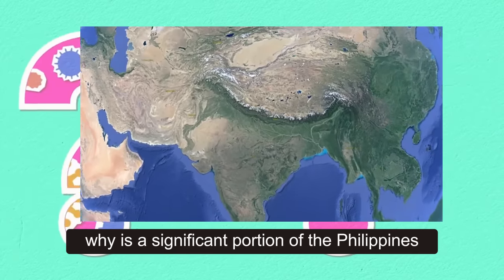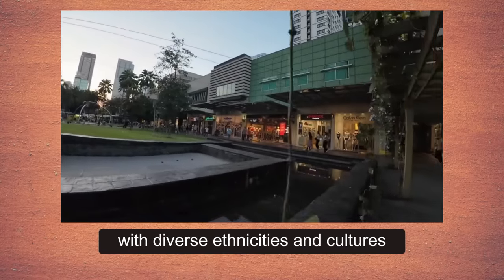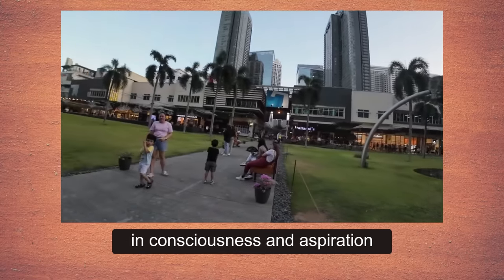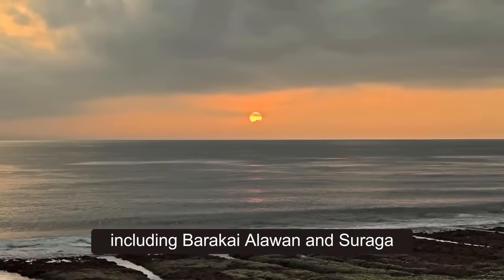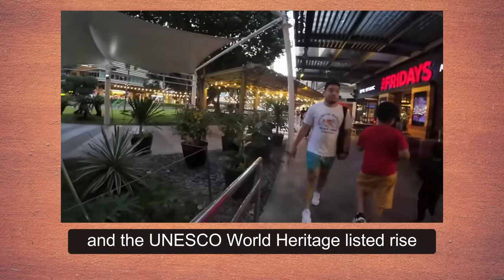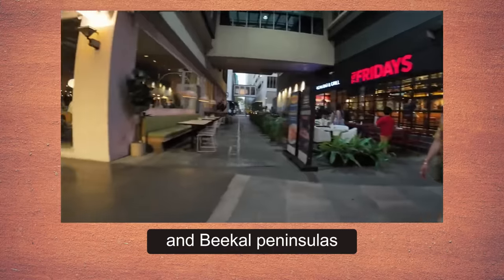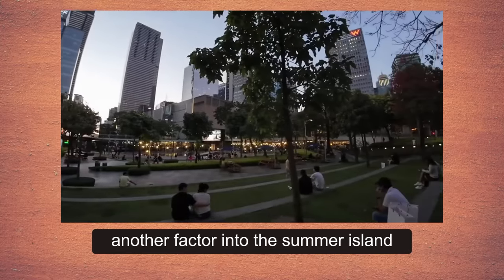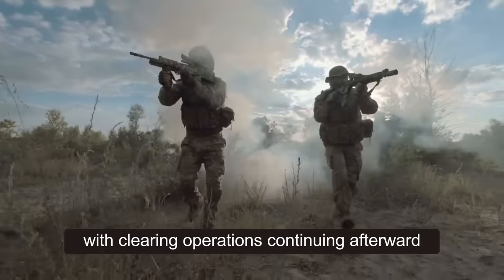Why the ENTIRE Philippines is in Red! NO JOKE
The Philippines in its entirety is in red but why?